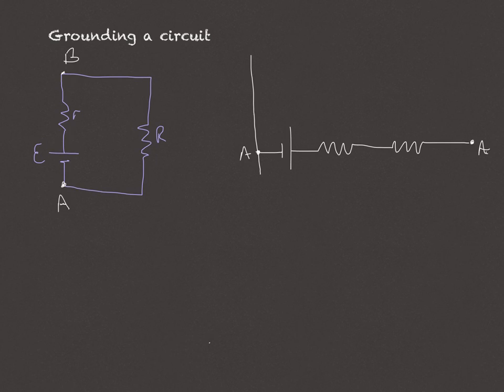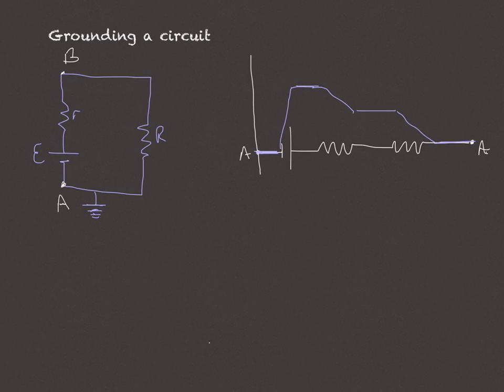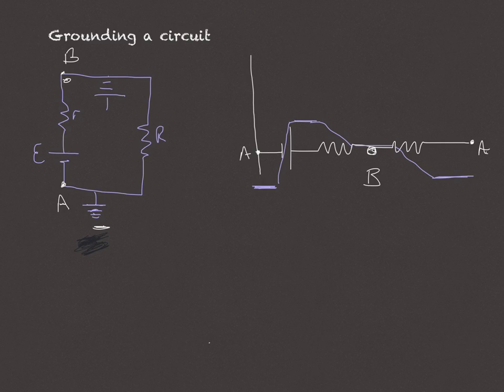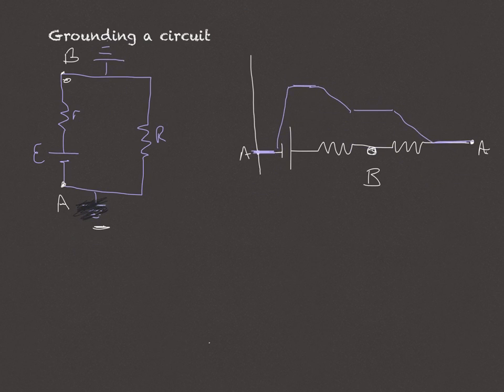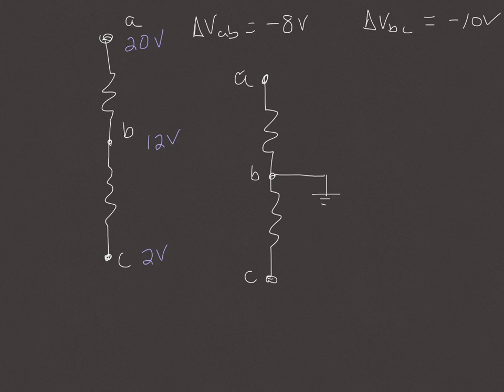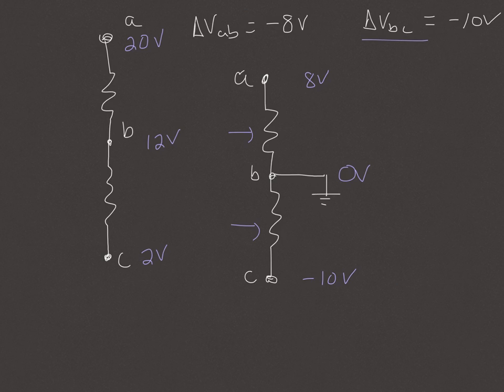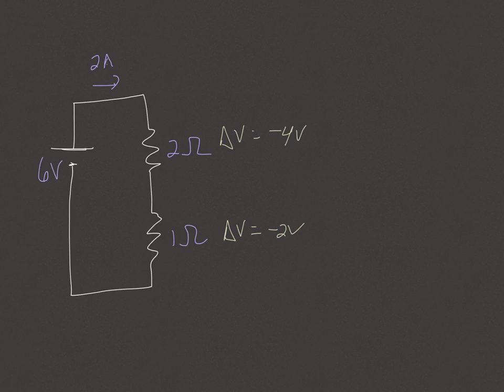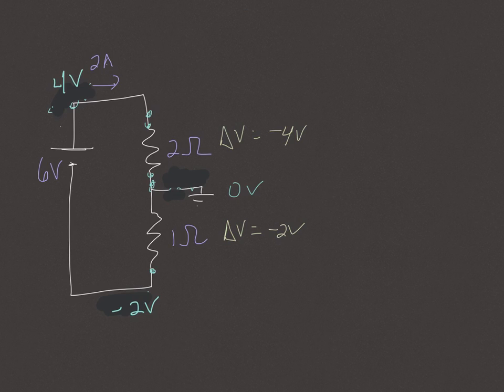Circuits grounding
AP Physics